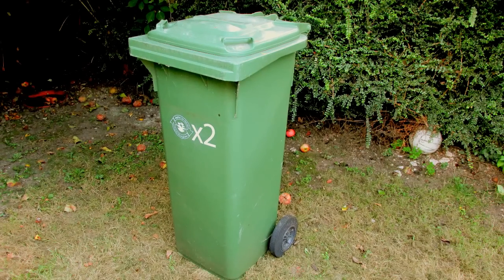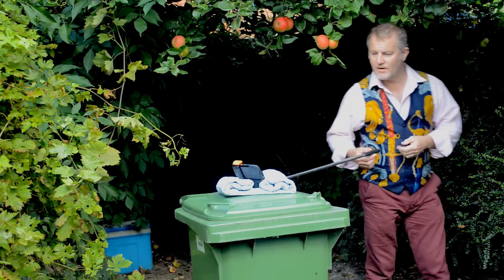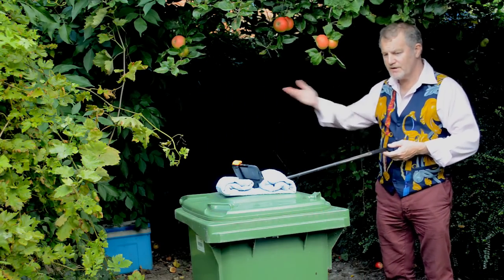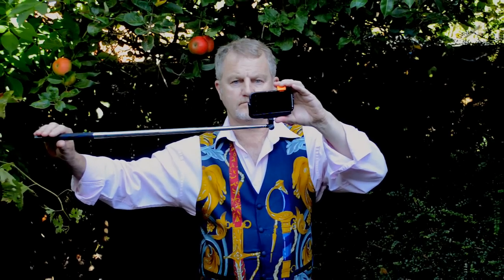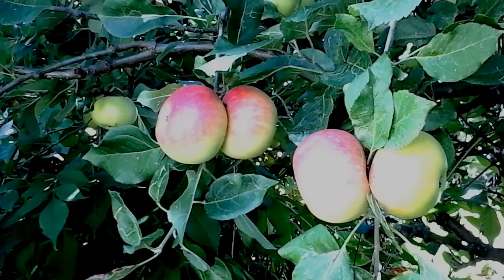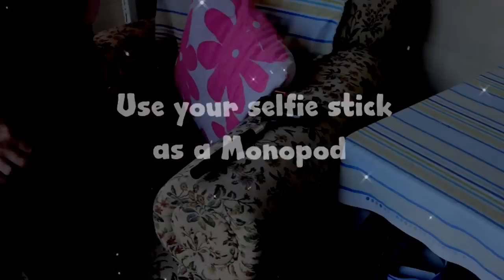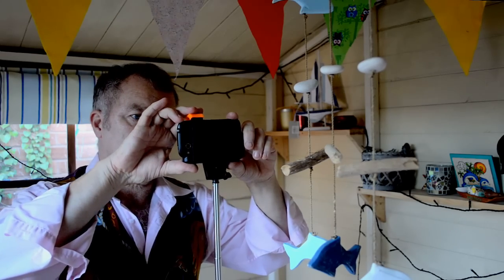HOW TO GET STABLE VIDEO ON YOUR PHONE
The capabilities of modern Smartphones are astounding, as is the video quality of their video cameras. Due to their physically small size however, it is often very difficult to get a nice, stable, shake-free shot.
There are, of course many expensive bits of kit out there that are designed to help you get that elusive stable shot, but in this video, I'm going to show you how you can get very acceptable results from using one cheap and widely available bit of kit - The selfie stick.

Zoom H1 Digital Sound Recorder

Lavalier Condenser Microphone for DSLRs, Camcorders
and Video Cameras.

Sony Vegas Pro 14. Professional Video Editing Software

Photo Video Studio Light Kit-Including 3 Color 5x10ft Backdrops(Black/Whtie/Green) Background